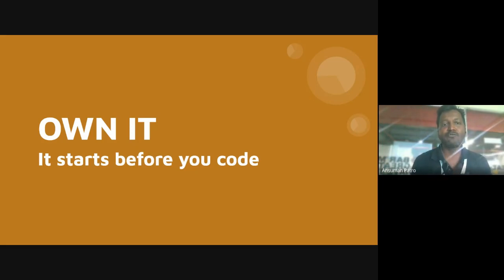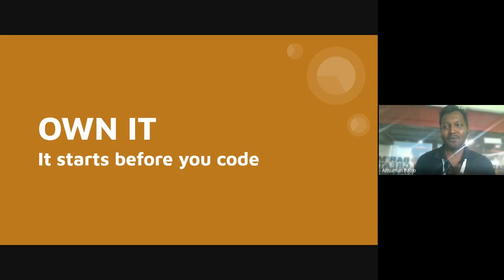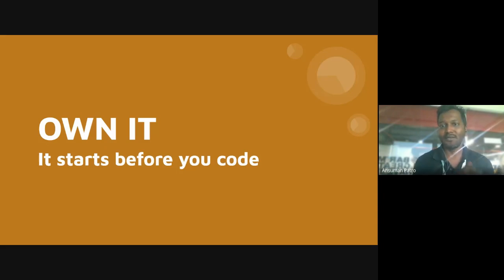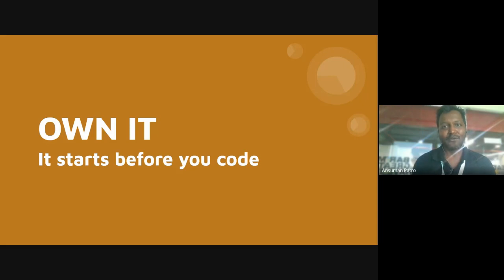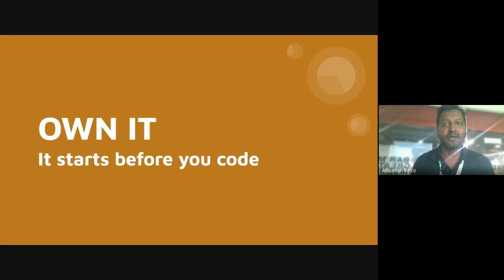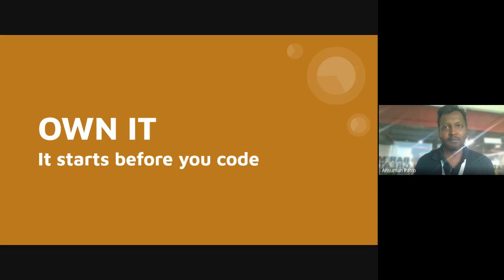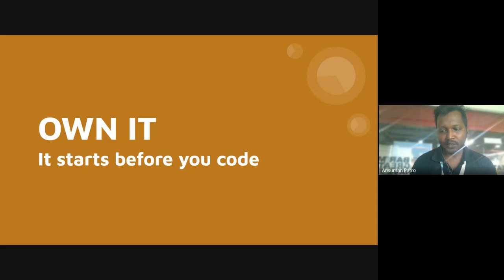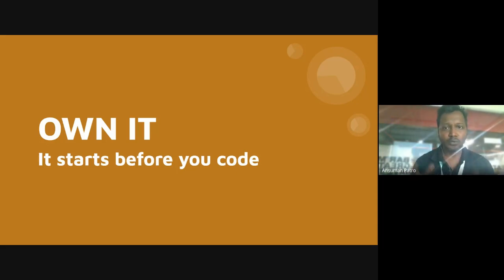Debugging, IA and RCA